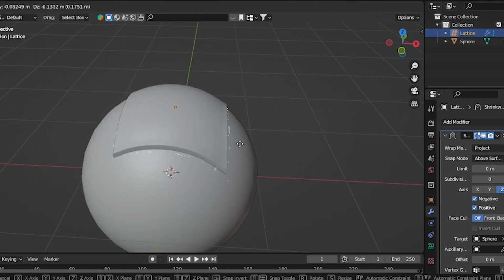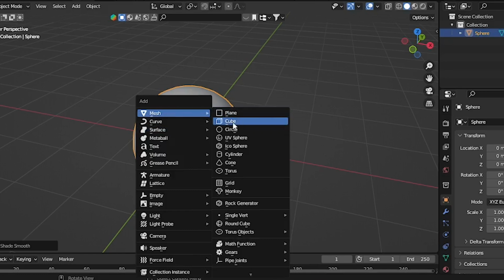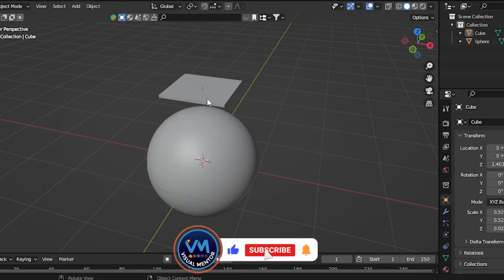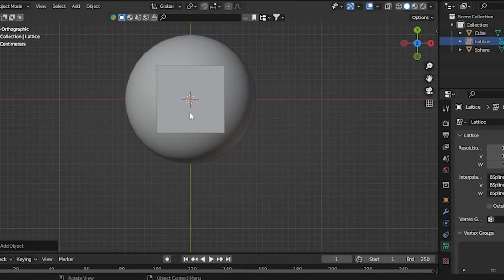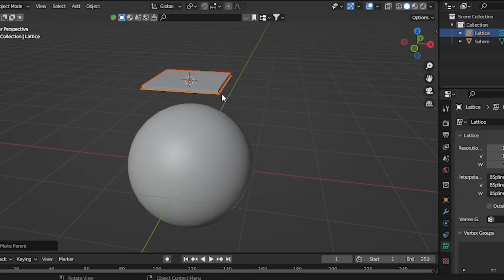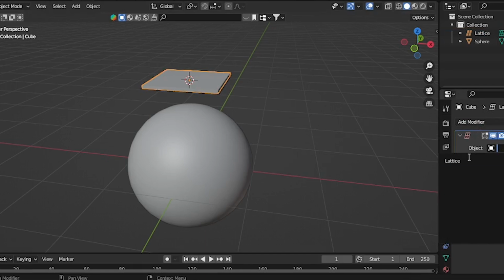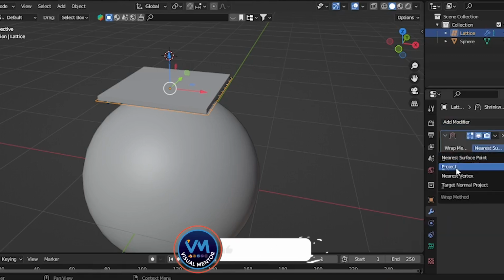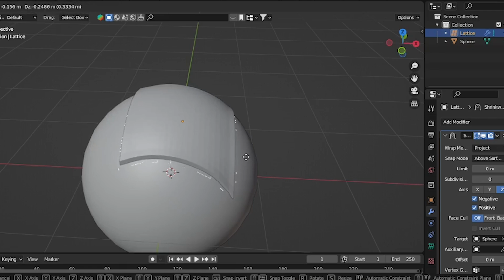Blender Tutorial Perfect Object Wrapping on Any Surface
Learn how to perfectly wrap objects around surfaces in Blender using the Shrinkwrap and Lattice modifiers. This simple but powerful technique allows you to wrap flat objects onto spheres or other shapes while keeping everything non-destructive.

In this Blender tutorial you will learn:
• How to prepare geometry for smooth wrapping
• How to use a Lattice modifier for flexible control
• How Shrinkwrap works with Project mode
• How to place wrapped objects anywhere on a sphere

Perfect for Blender beginners and intermediate artists working on motion graphics, product design, or creative 3D effects.

Software: Blender